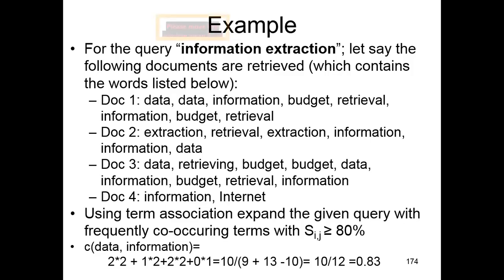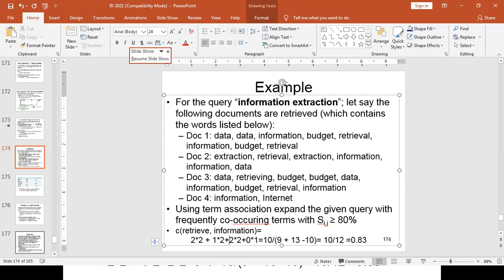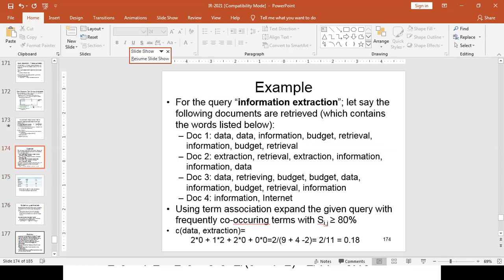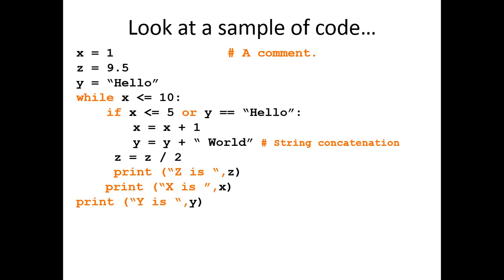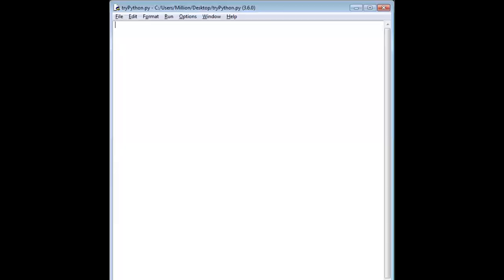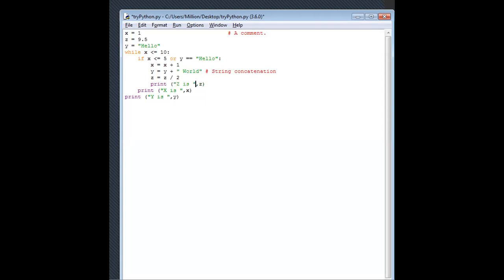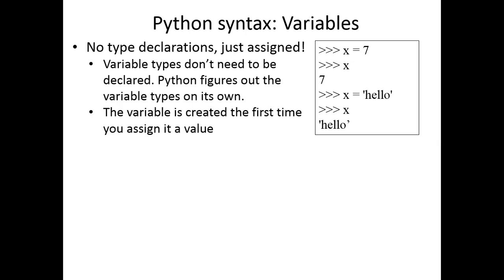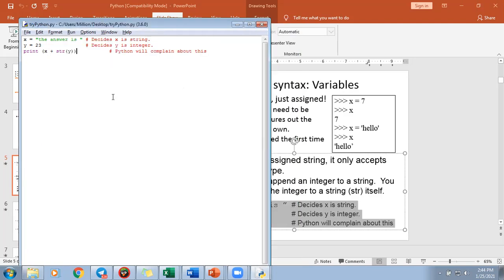Information Storage and Retrieval 15